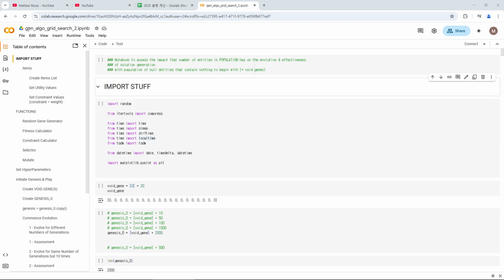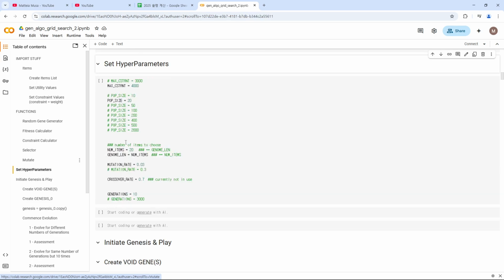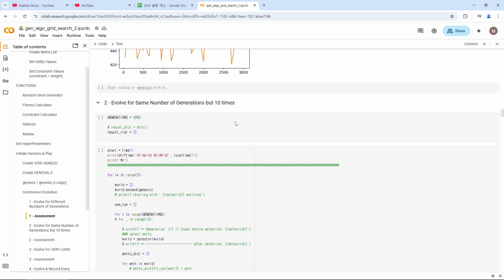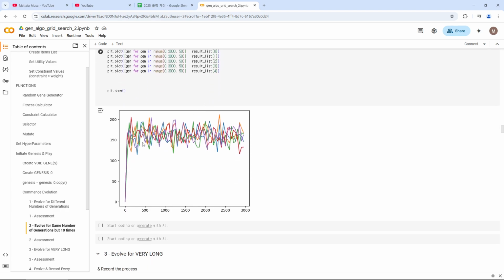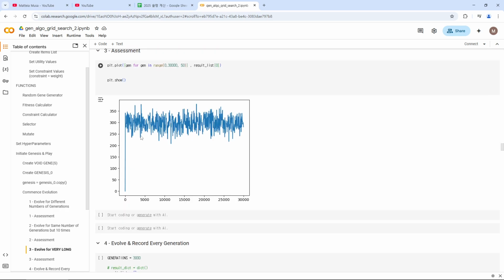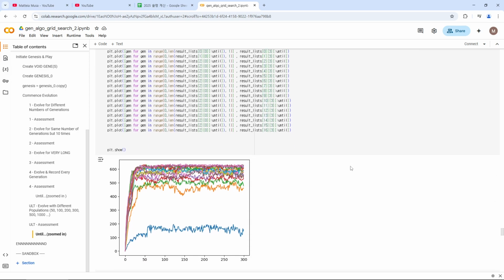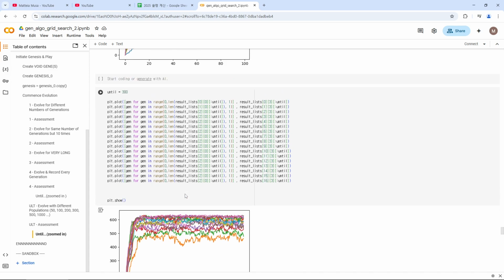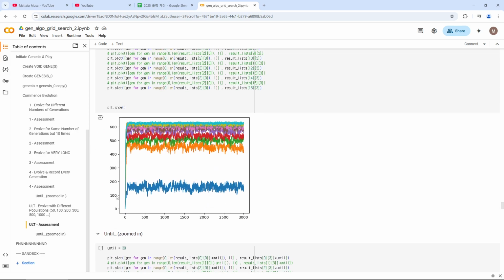Genetic Algorithm - Grid Search 2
Video log of genetic algorithm grid search part 2

(raw footage)
filename: gen_algo_grid_search_2.mp4

reuploaded due to channel removal.